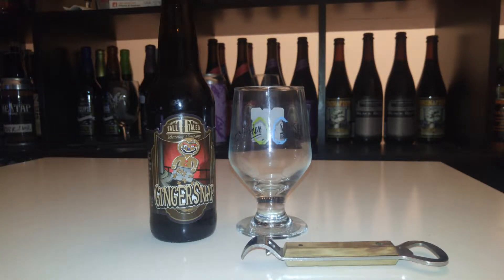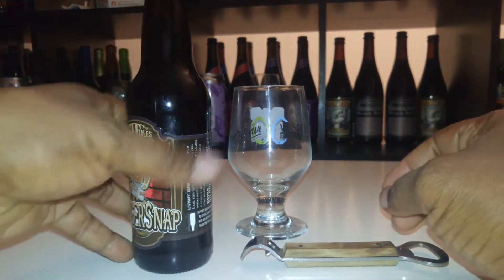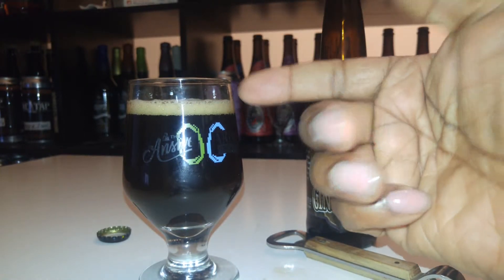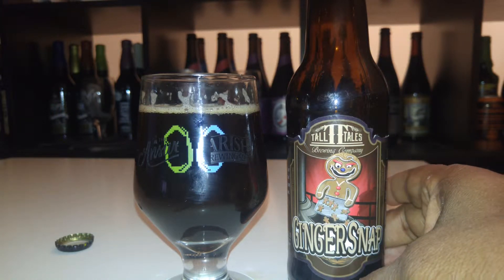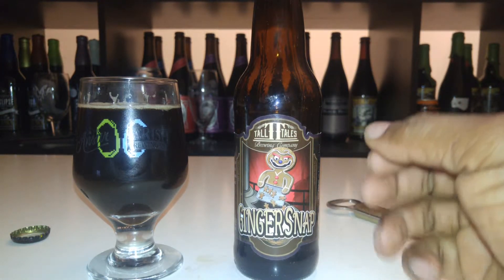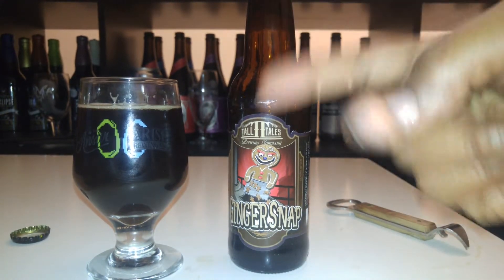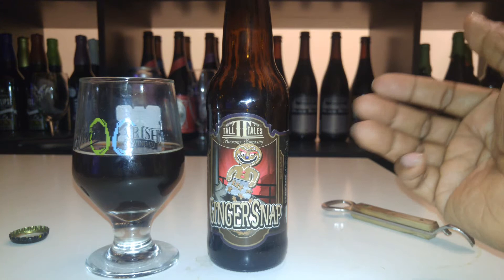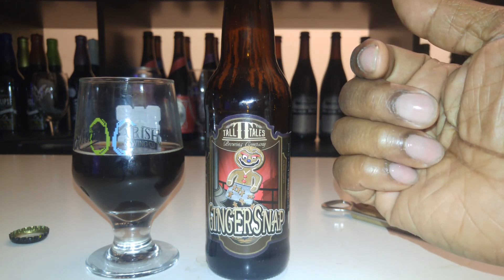Gingersnap Imperial Stout 9.4% ABV 60IBU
Tall Tale Brewing Company - Maryland